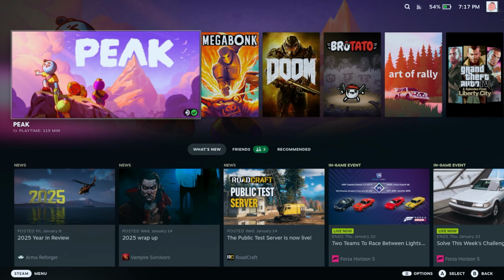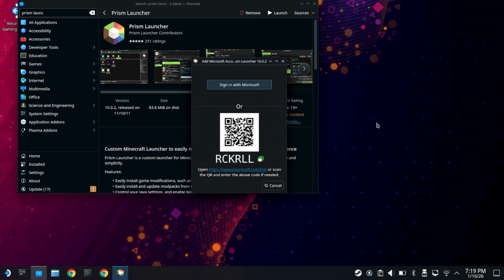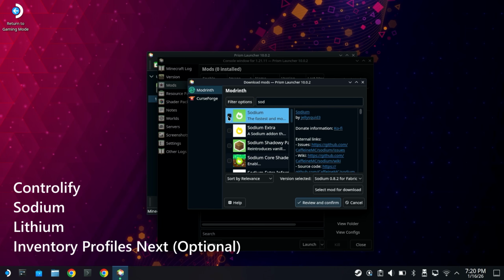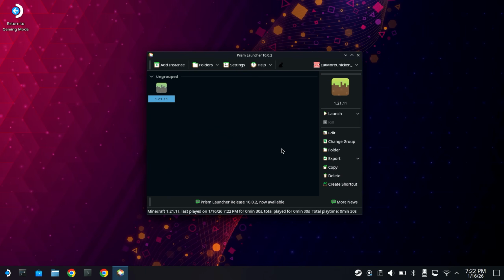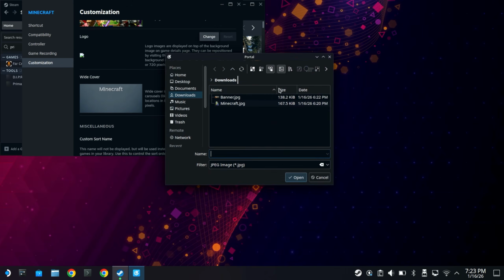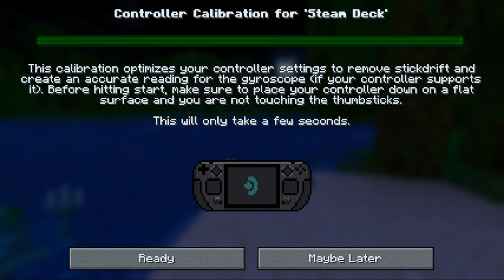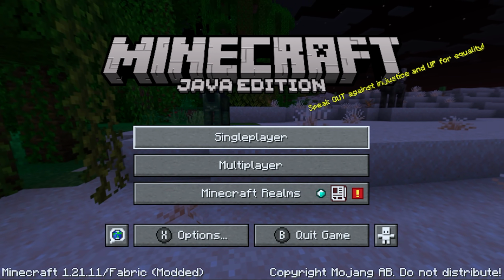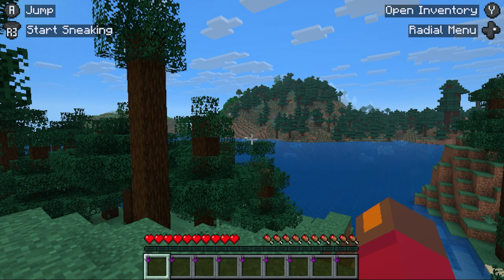How to Play Minecraft Java Edition on Steam Deck with Mods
Hello hello! In this video, we use the Prism Launcher on Steam OS to play Minecraft Java Edition on the Steam Deck with Fabric mods!

Like I mentioned in the video, here are the mods you need at a minimum:
- Controlify (for controller support)
- Lithium (optimization)
- Sodium (optimization)

I also recommend getting "Inventory Profiles Next" for easier inventory management.